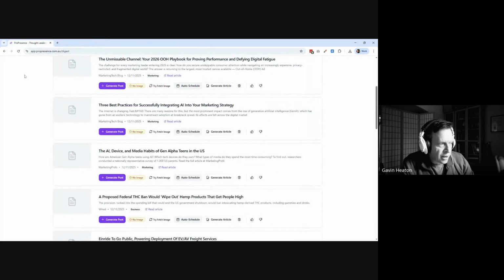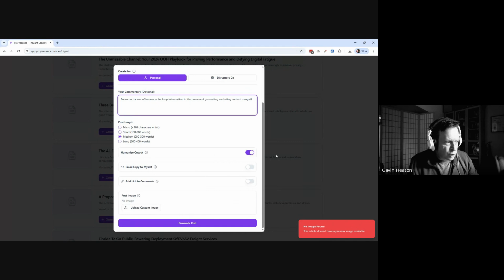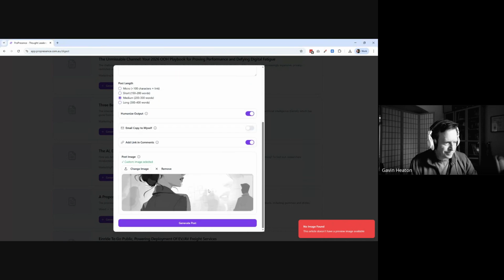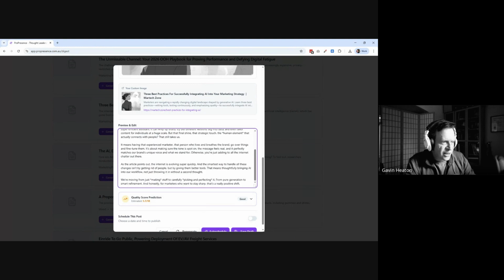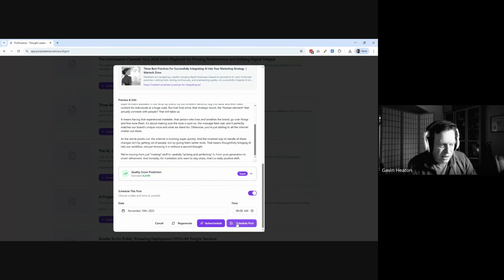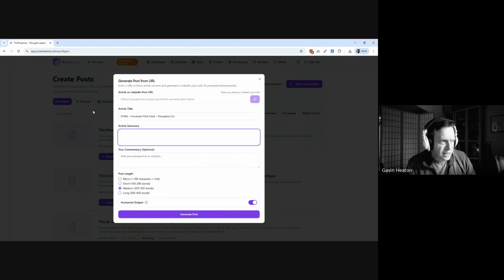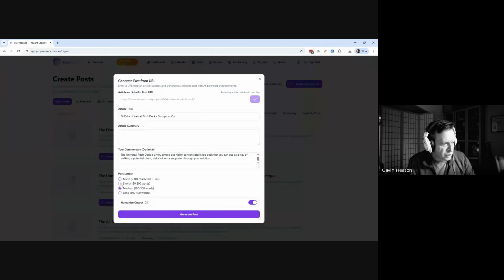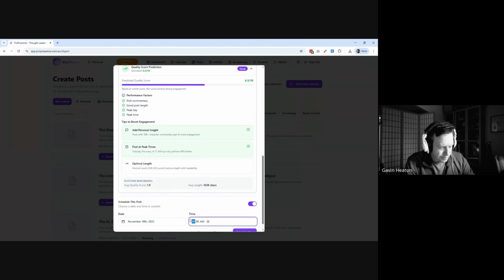How to Create Posts in ProPresence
A step-by-step demo of how users create LinkedIn posts from a URL, generate an insightful post from an existing article or start from scratch.